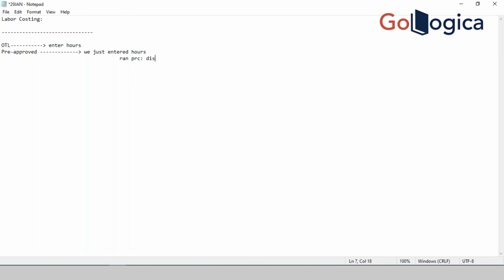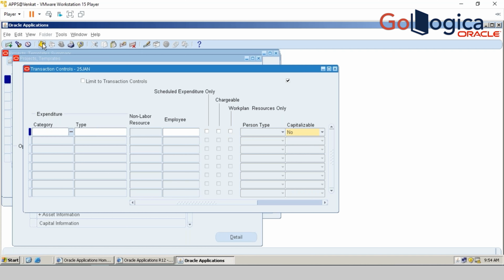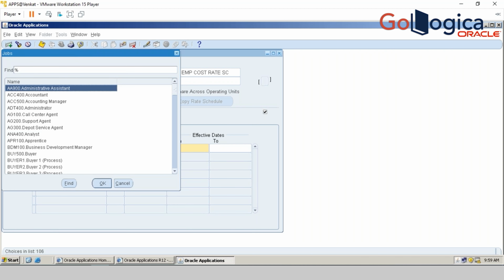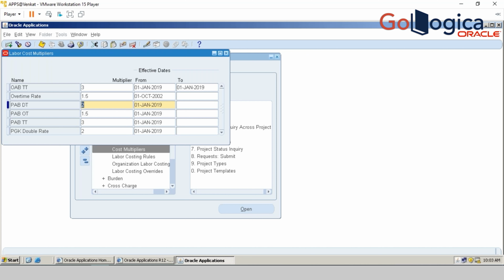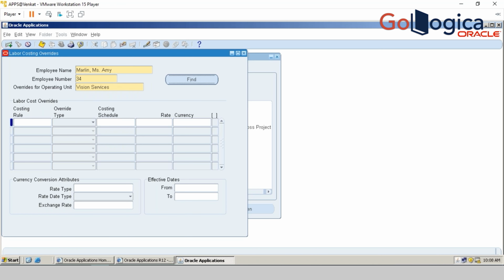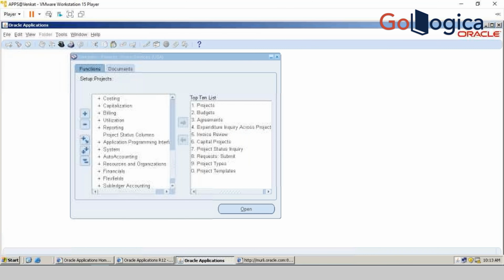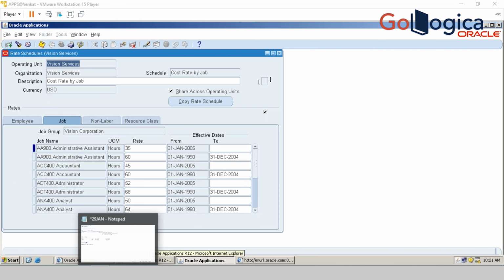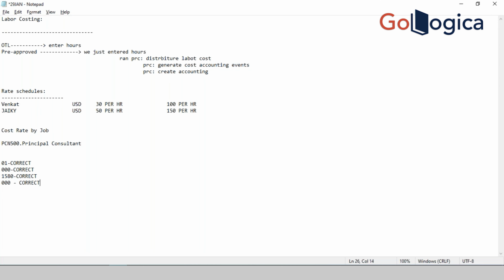Labor costing setups Oracle project accounting R12 | GoLogica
Welcome to the GoLogica comprehensive tutorial on setting up labor costing for Oracle Project Accounting R12. This video is designed for project managers, accountants, and Oracle application users who want to streamline their labor costing processes and maximize efficiency within their organization.

What You Will Learn:
1. Introduction to Oracle Project Accounting R12: Gain a foundational understanding of Oracle Project Accounting R12 and its importance in managing project finances.
2. Labor Costing Fundamentals: Learn the key concepts of labor costing, including cost rates, costing methods, and the significance of accurate labor costing in project accounting.
3. Setting Up Labor Costing: Step-by-step guide on configuring labor costing in Oracle Project Accounting R12. We’ll cover essential components such as:
o Defining labor cost rates
o Assigning labor cost rates to employees
o Setting up cost allocation rules
4. Managing Labor Costs: Explore best practices for monitoring and managing labor costs, including tips on tracking labor cost variances and generating labor cost reports.
5. Advanced Tips and Tricks: Discover advanced features and tips to optimize labor costing setup and ensure accurate project accounting.

Course Highlights:
• Interactive video tutorials
• Real-life project scenarios
• Expert guidance and support
• Comprehensive course material

👍 Enroll for GoLogica Oracle Project Accounting Training